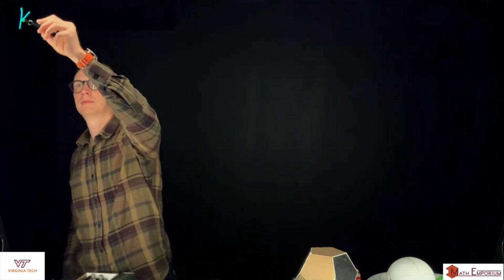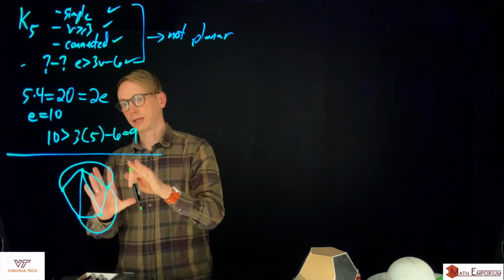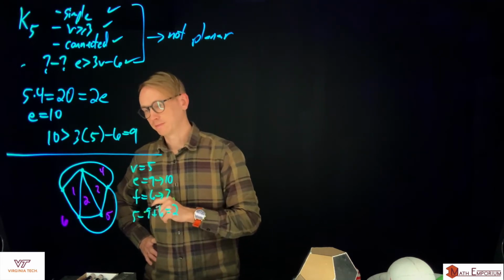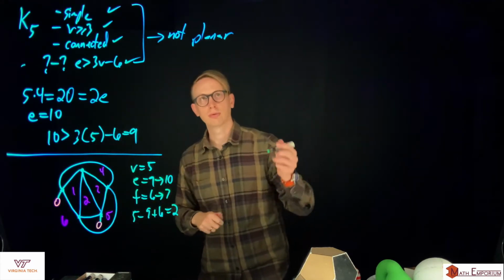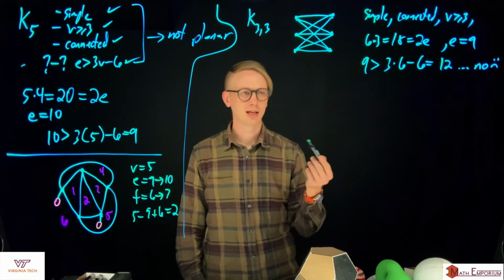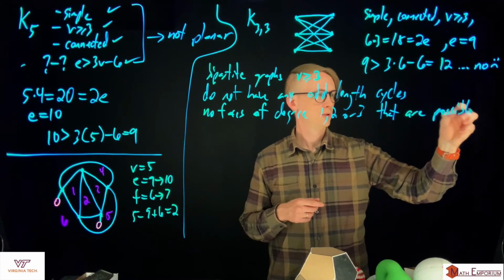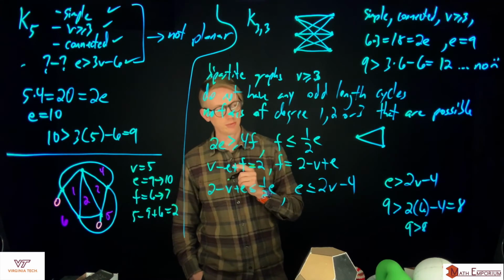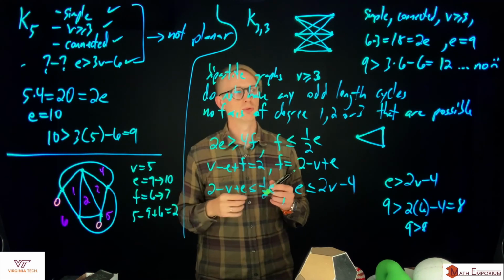Math 3134 Too many edges (bipartite version)